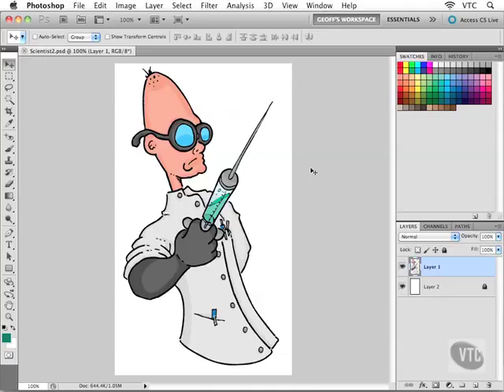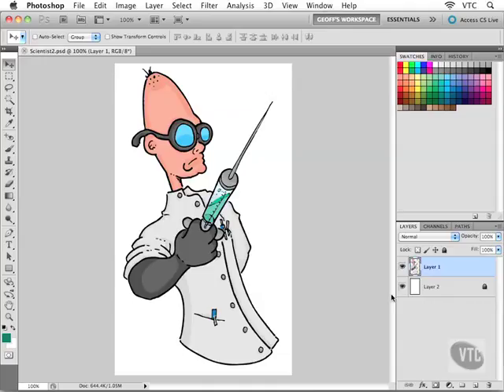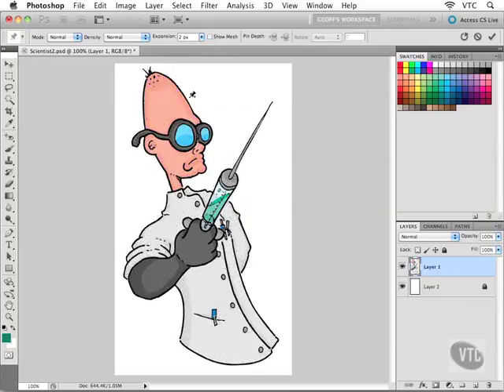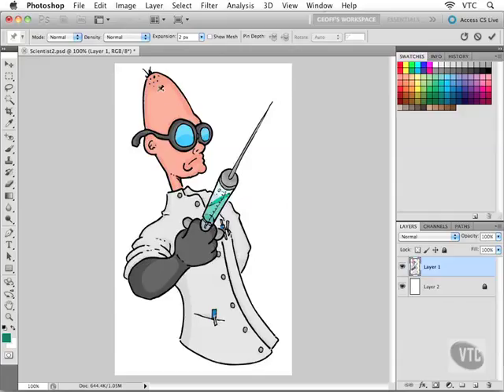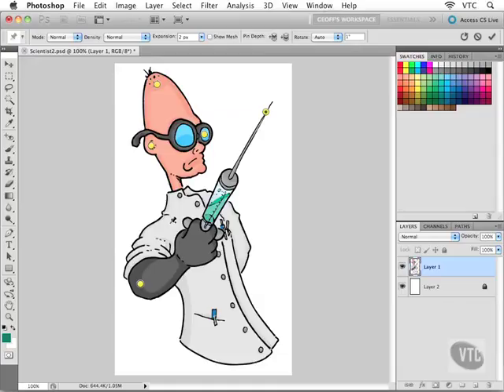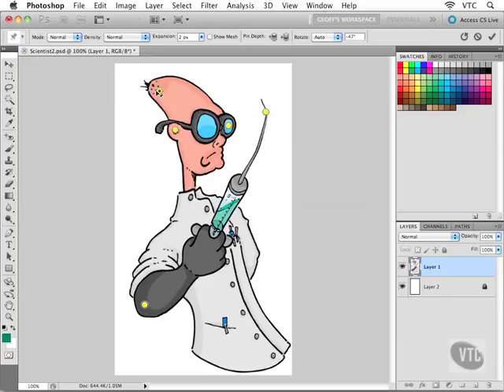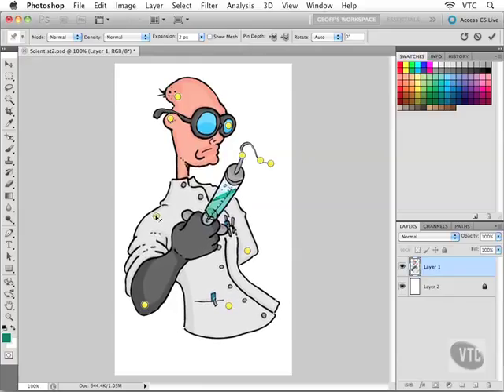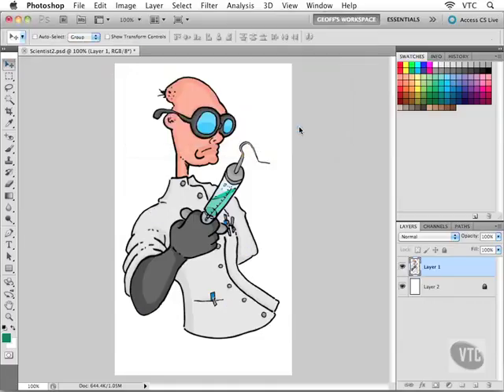1004 Puppet Warp